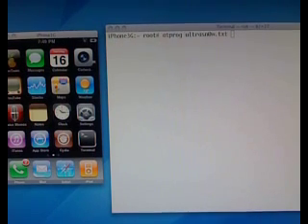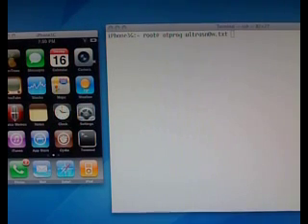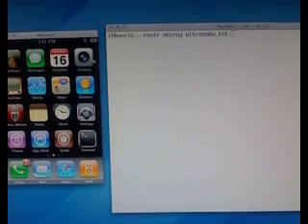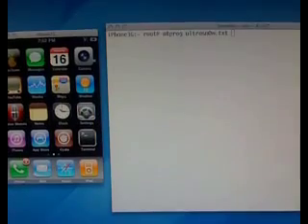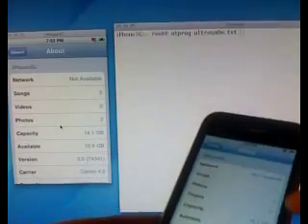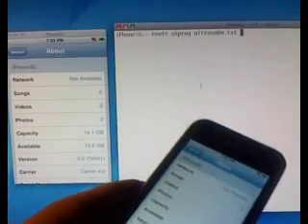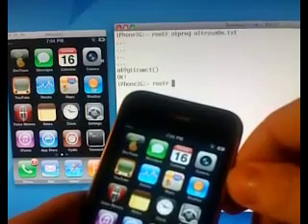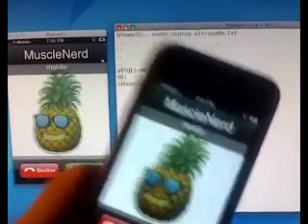ultrasn0w iphone 3.0 unlock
Musclenerd shows off the latest and greatest when it comes to unlocking the 3.0 software. ultrasn0w.